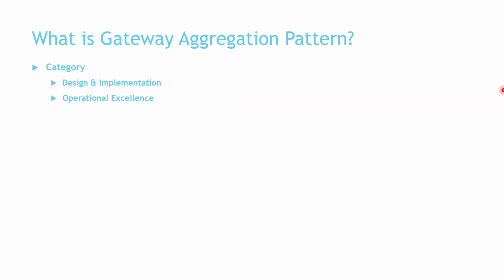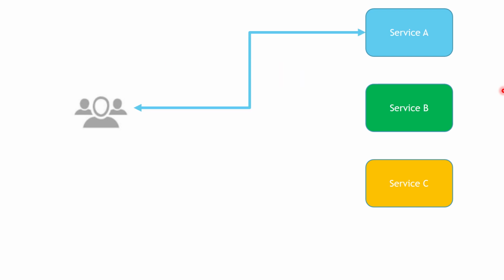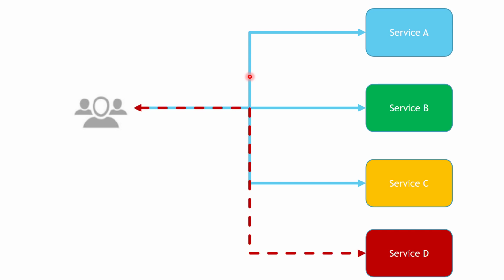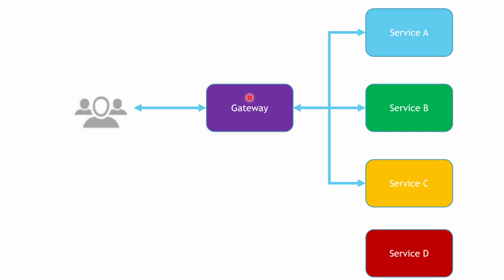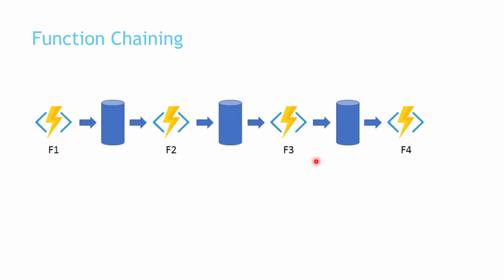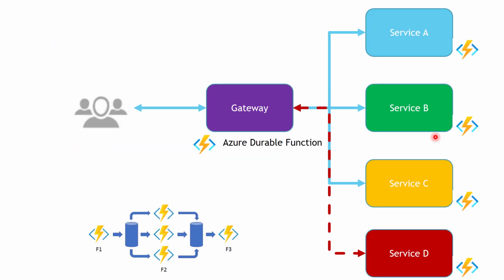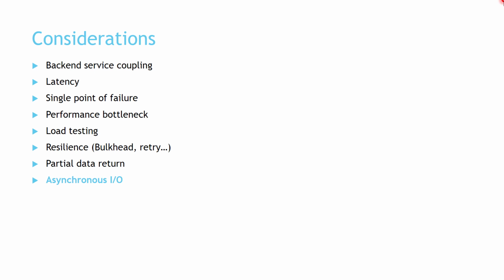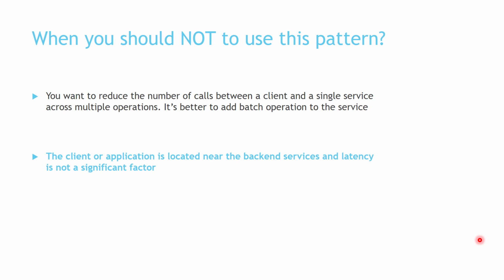Gateway Aggregation Pattern - Cloud Design Patterns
This video explains how you can use Gateway Aggregation Pattern to aggregate multiple individual requests into a single request. Main considerations you need to be aware of when using this pattern. When you should use it and when you shouldn't use it?